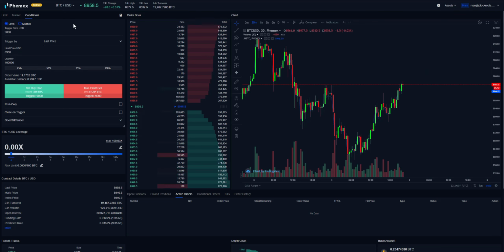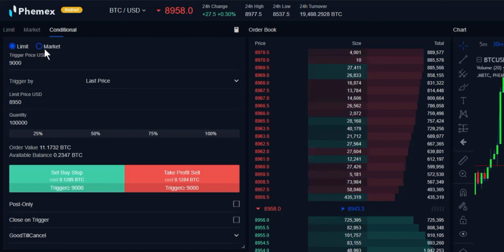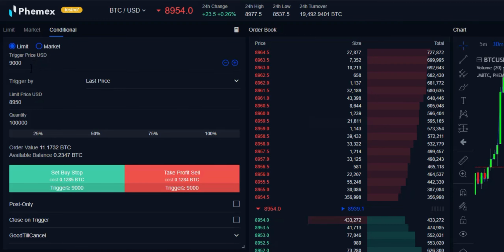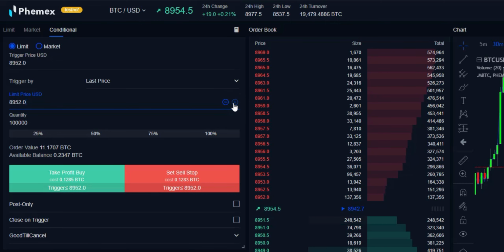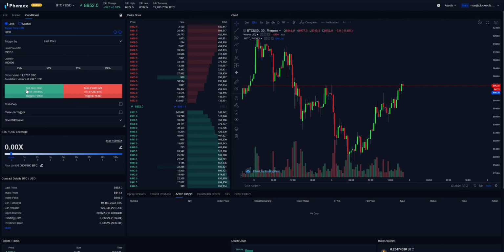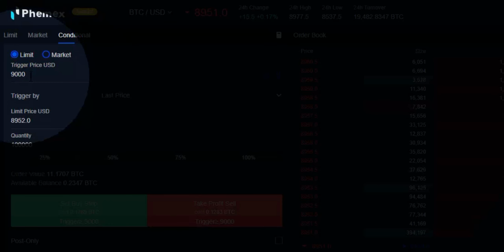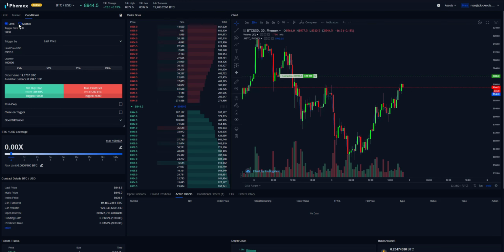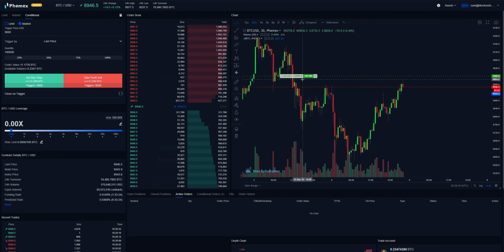Conditional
Everyone is switching to Phemex.trade for trading crypto